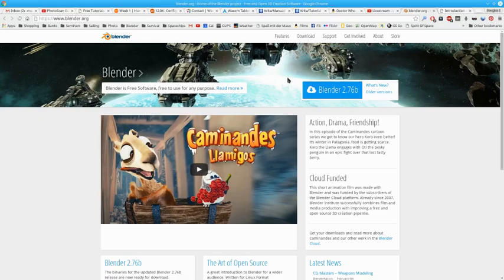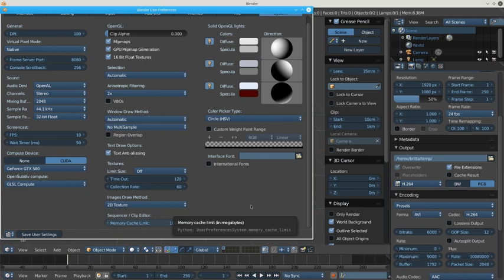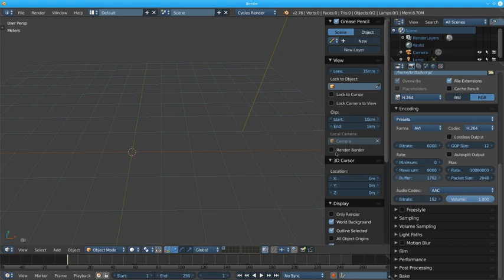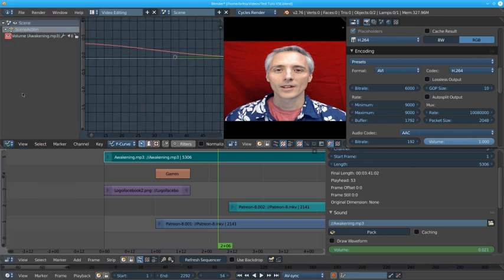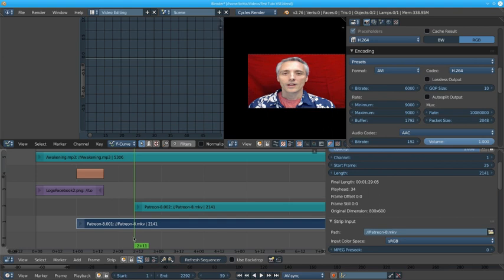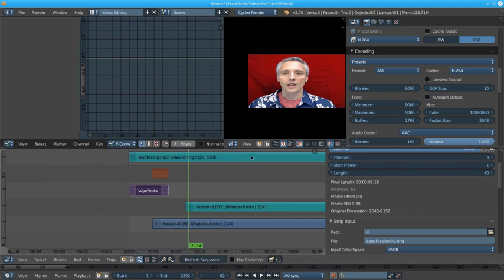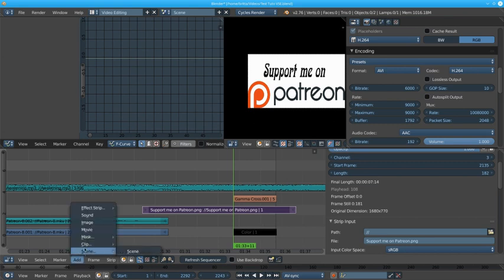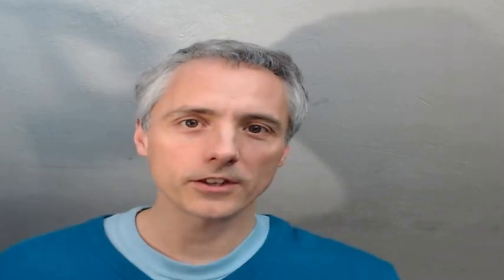Blender Video Sequence Editor Tutorial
A quick overview of Blender 3d's Sequential Video Editor. If you have questions, please ask!

Please share and like on facebook!

Thanks.

Douglas E Knapp